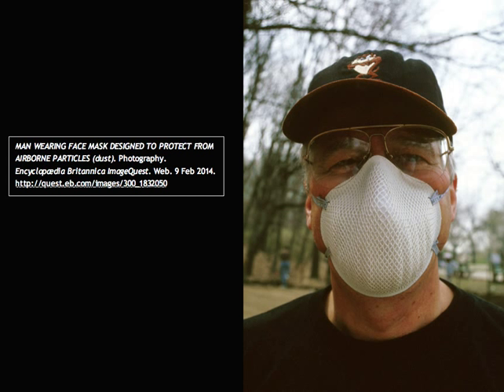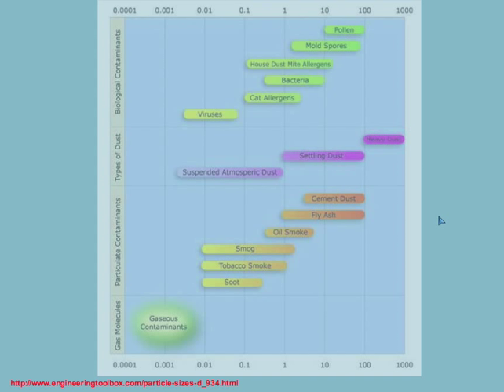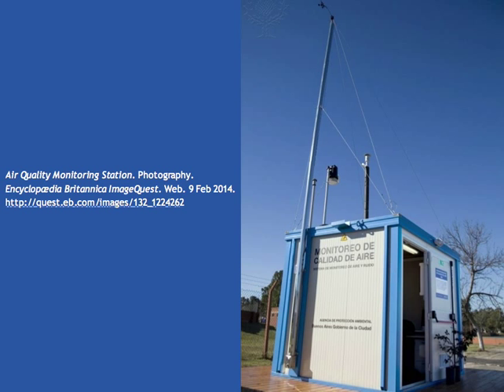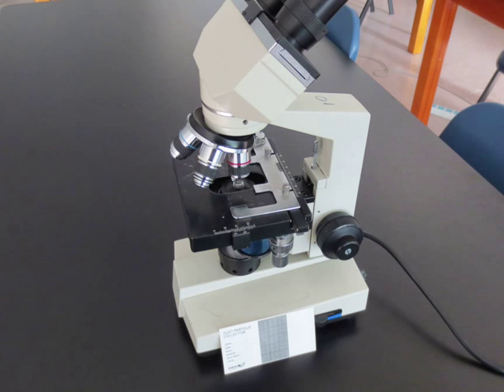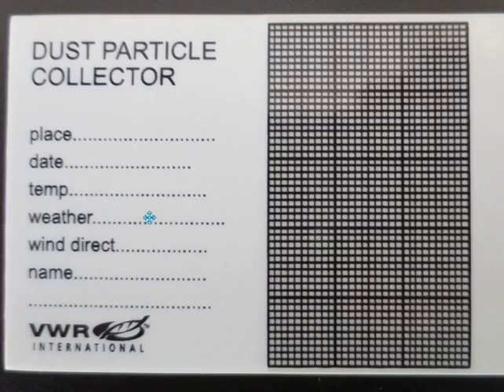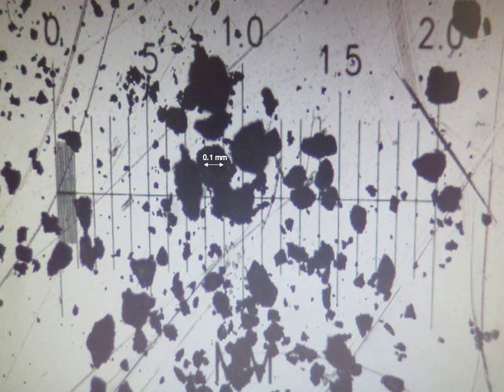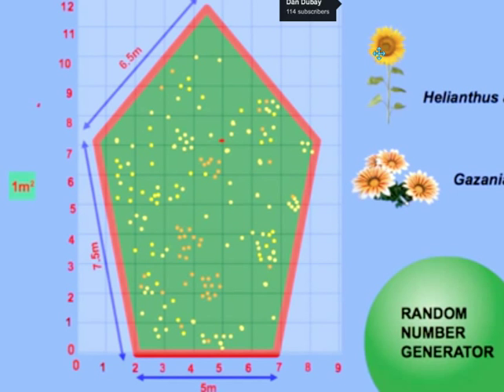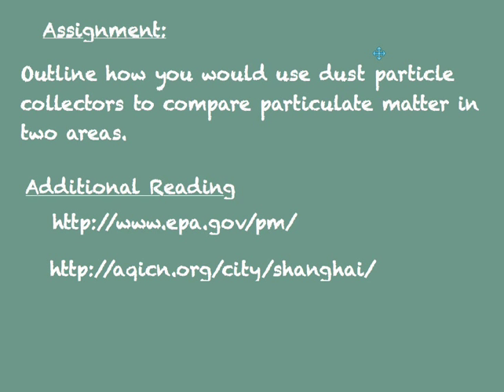IB ESS (Topic 5) Measuring Particulate Matter in Air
A simple method of quantifying and classifying the types of particulate matter in air with the use of dust particle collectors.